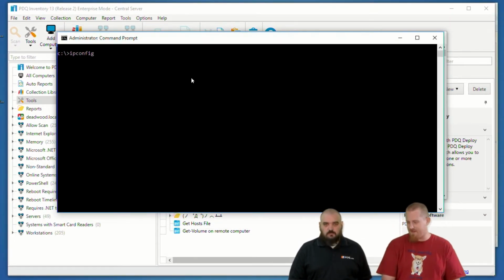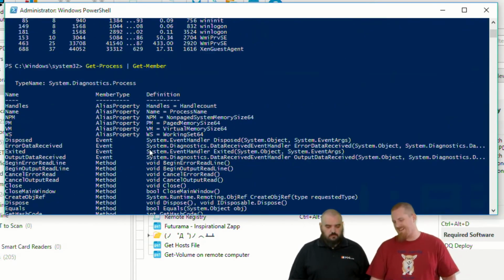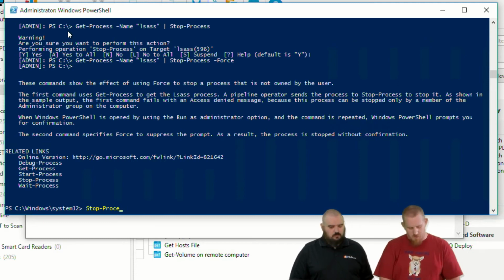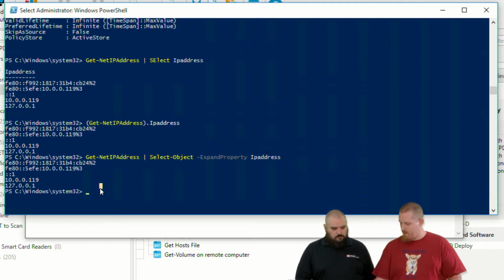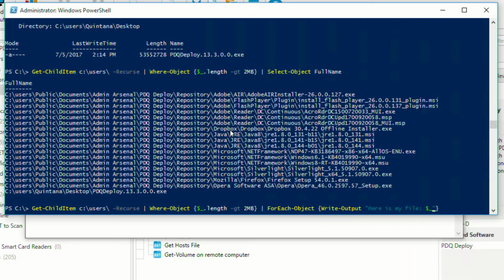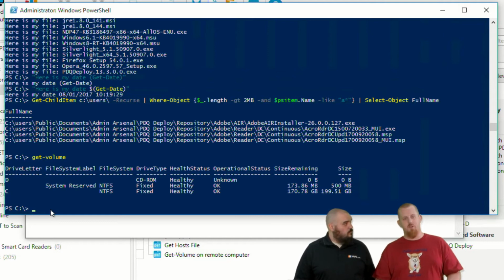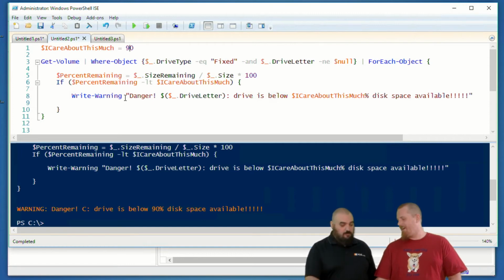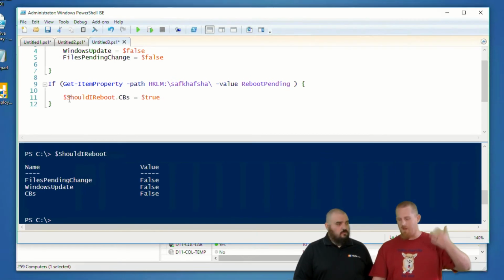PowerShell Live! : Piping | Object Filtering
and they'll answer questions and chat